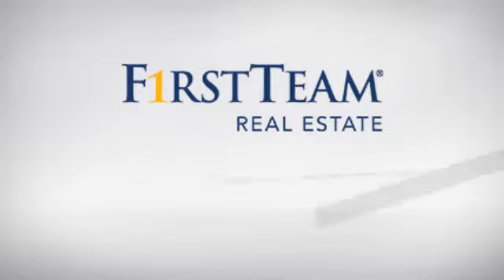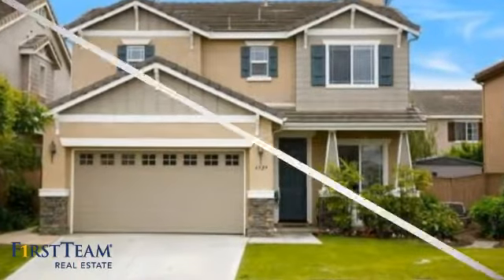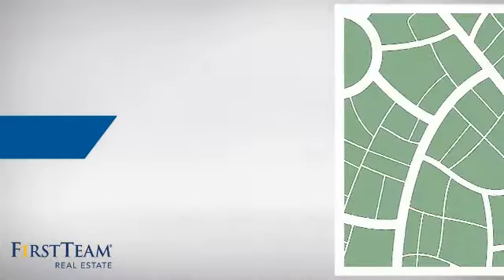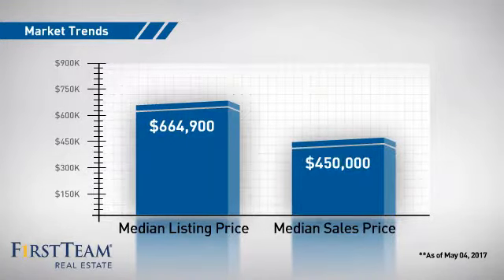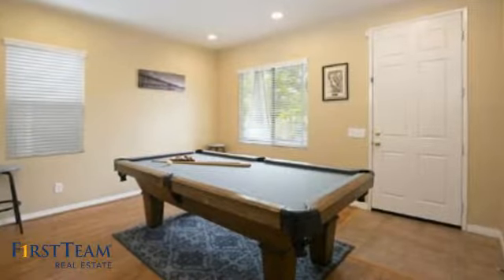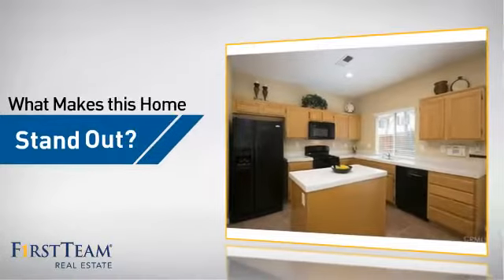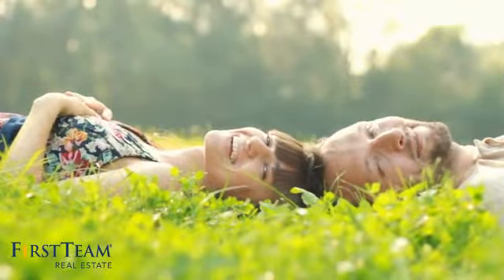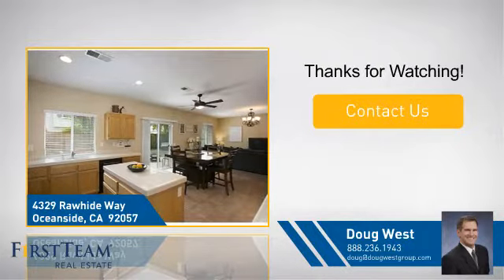4329 Rawhide Way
Gated Community! This beautiful 1,860 sqft home has 3 bedrooms and 2.5 bathrooms. Tile and laminate flooring downstairs. The formal living room is perfect for greeting guests. The family room has a fireplace and built-in shelves and opens to the kitchen. The kitchen has an island, backsplash, and plenty of cabinet space. Large loft upstairs. The master bedroom is spacious and has a walk-in closet. The master bathroom has a dual sink vanity, a deep soaking tub, and a separate shower. Community Pool & Spa.